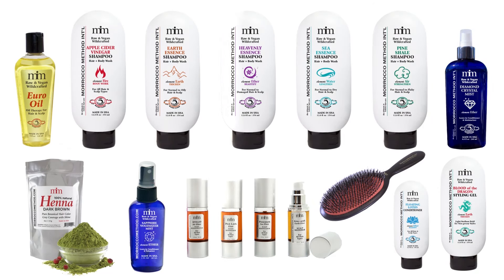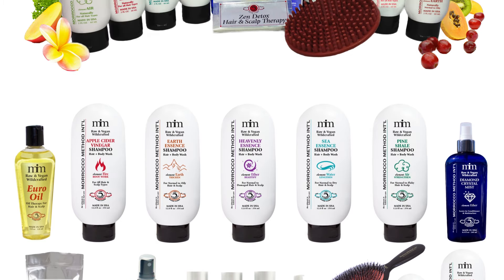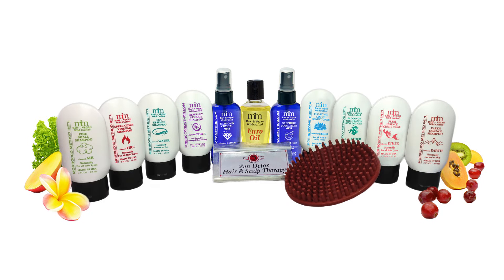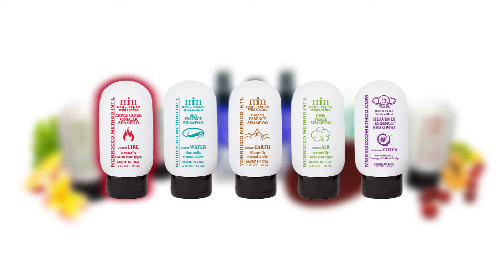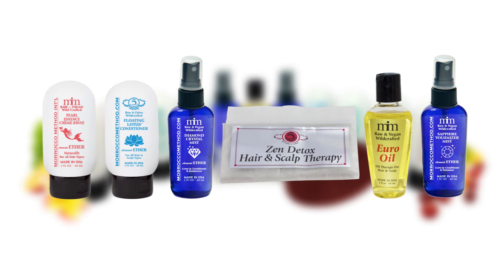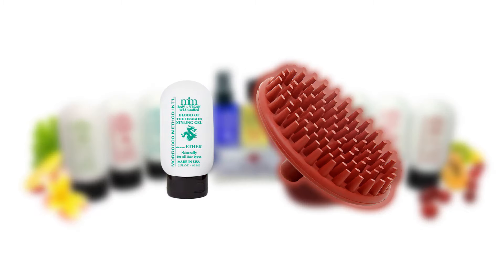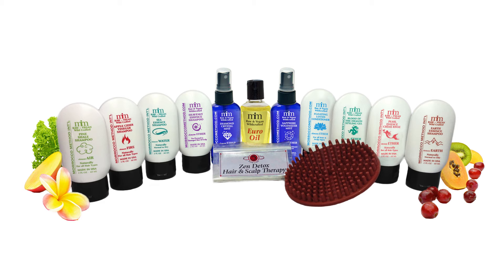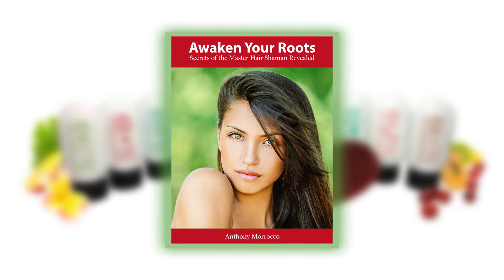Healthy Hair Starter Package | Morrocco Method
Morrocco Method’s Healthy Hair Starter Package is part of an extensive line of hair care products that provide the perfect combination for every hair type. This package contains everything you need to start your natural hair care regimen, helping you find your optimum combination of Morrocco Method products.